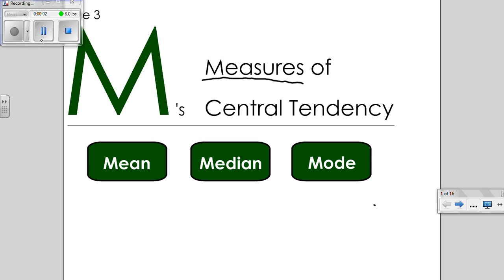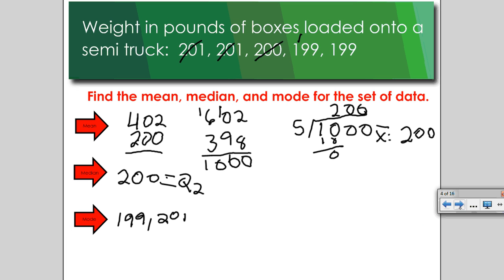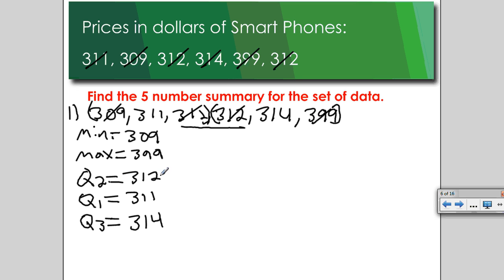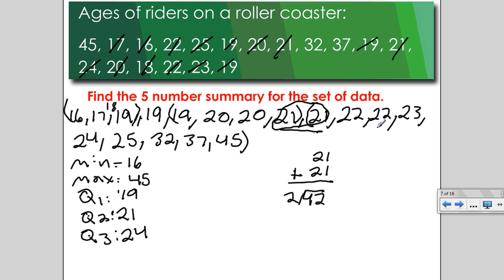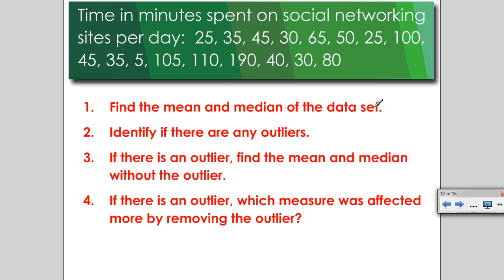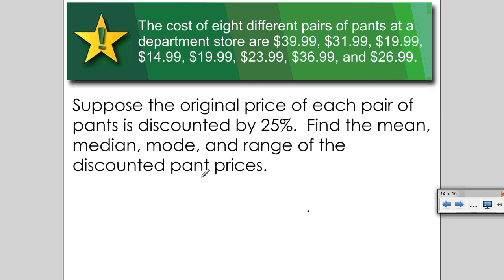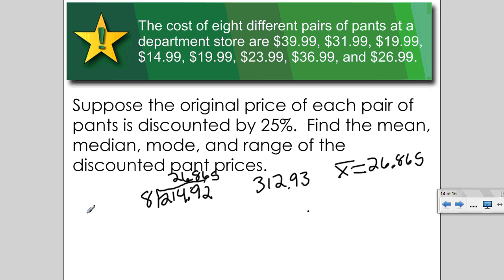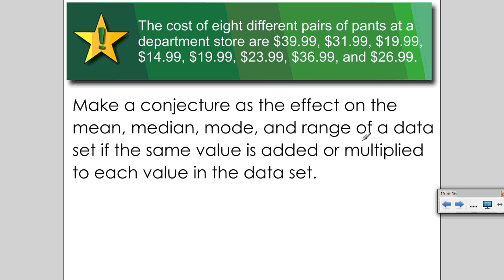Five number summary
Central Tendency Video For Unit 4
Mean, median, mode, rang, IQR.